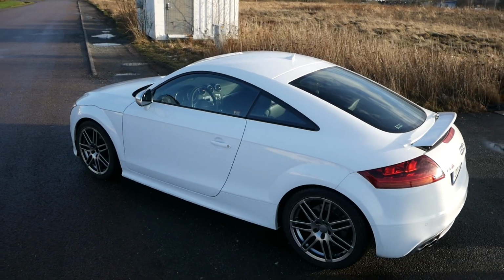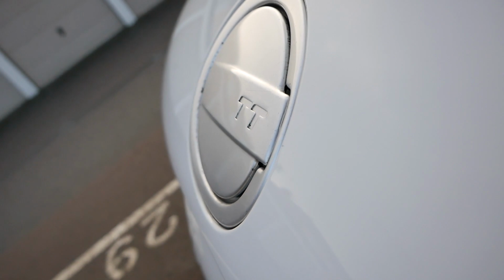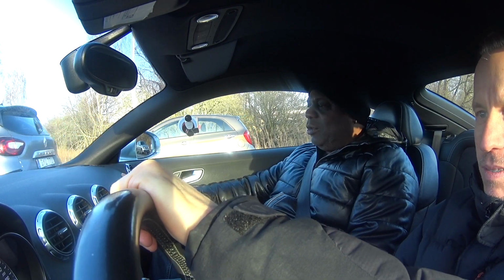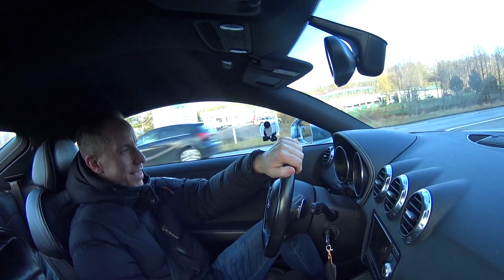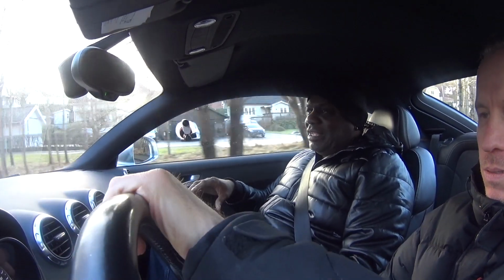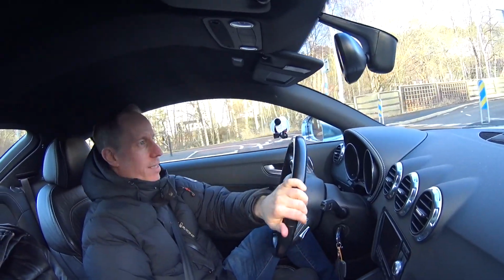AUDI TTS 2009 STAGE 2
Today I'm in Gothenburg visiting a good friend and his newly acquired Audi rocket.

We cover car life in Sweden reviews auction salvage rebuilds from supercars to classics.